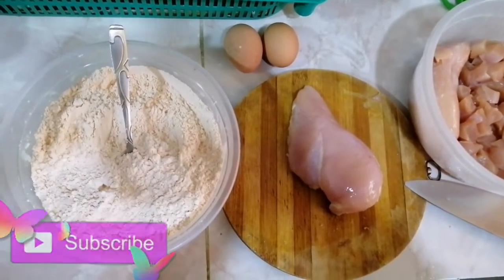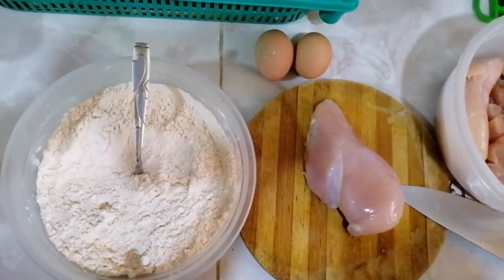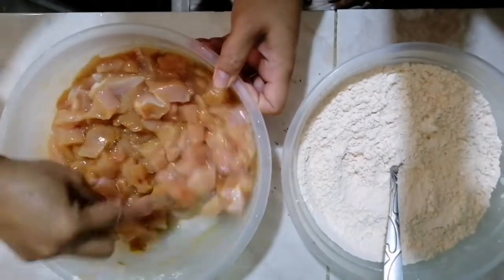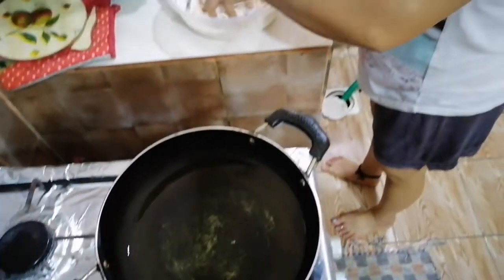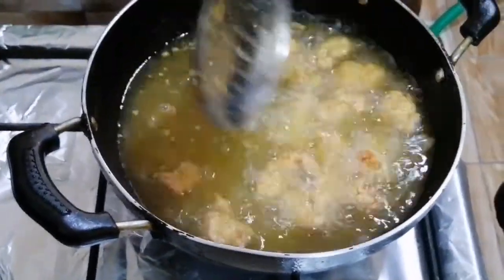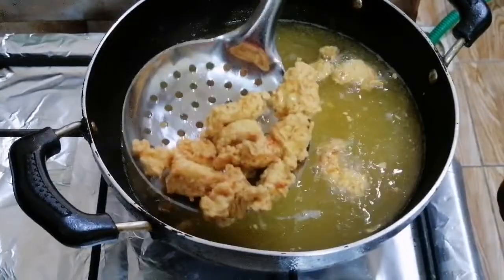How to Make Chicken Popcorn|| Tasty & Crunchy#kayangbudget#own version recipe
Today we are making chicken popcorns that are absolutely delicious so I hope you can join me for a while and learn❤️